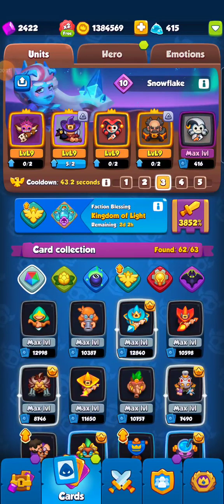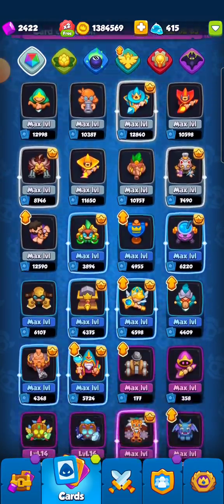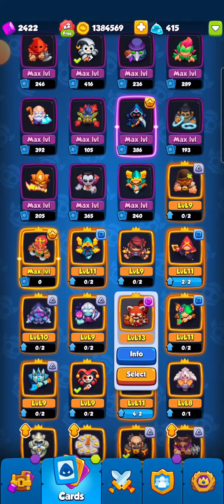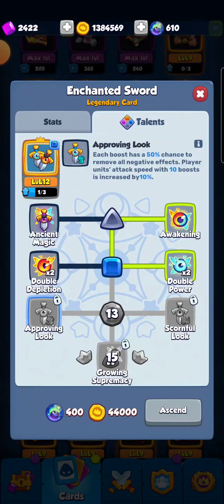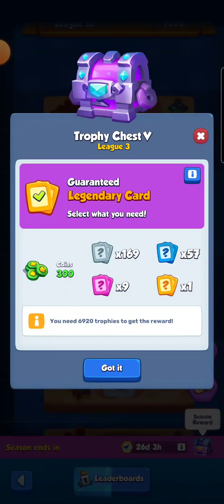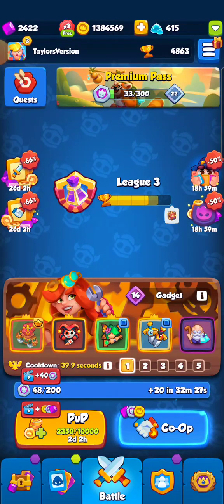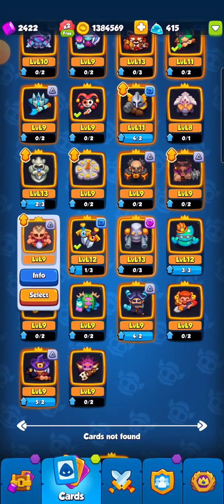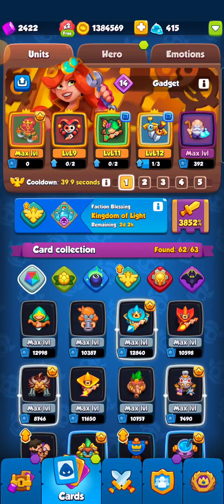Quick Update On My Upgrade Plans For The Upcoming Month